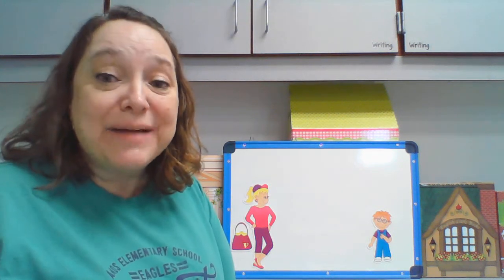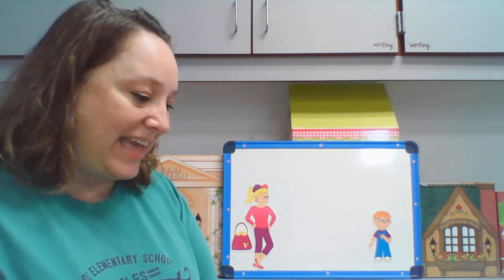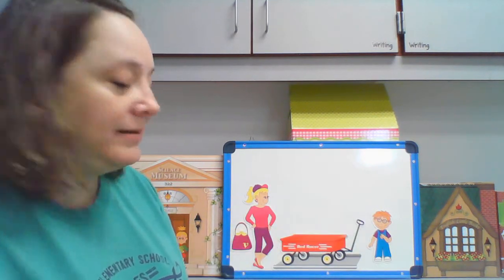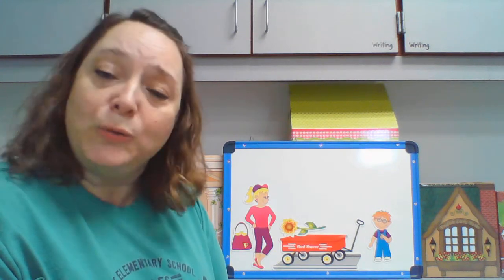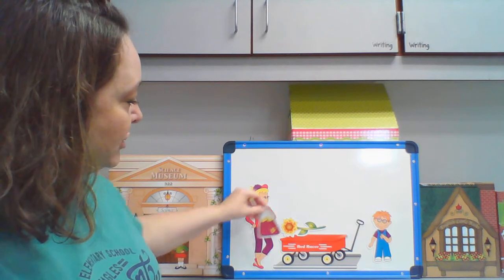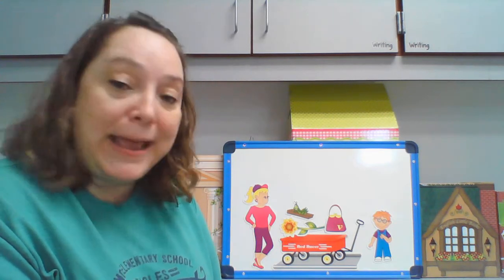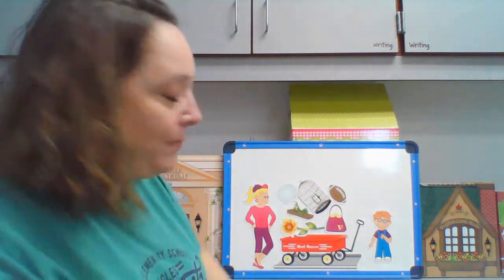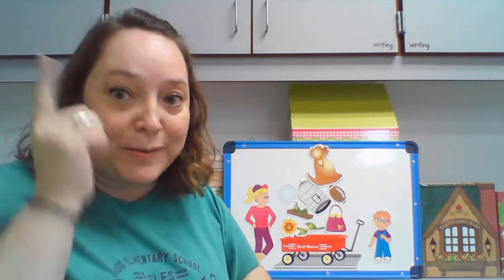"My Aunt Violet" READ ALOUD